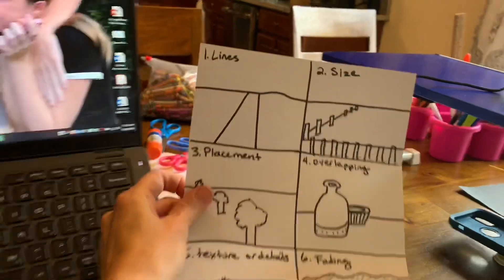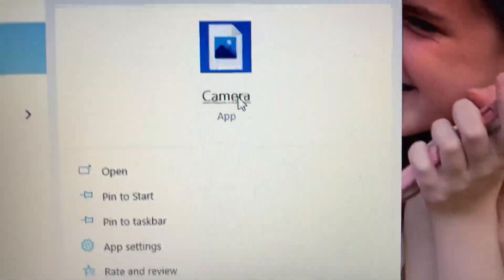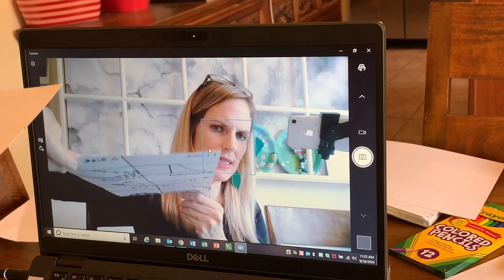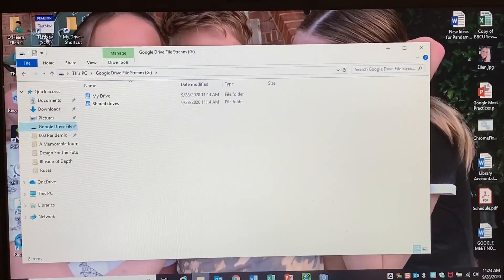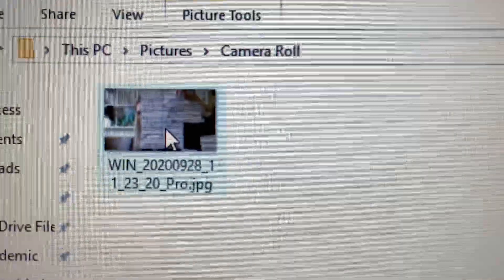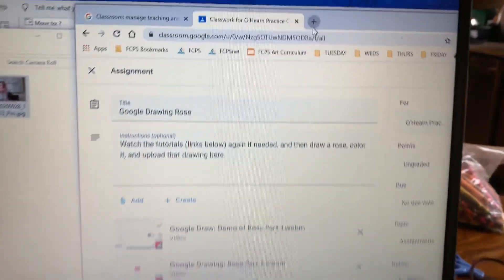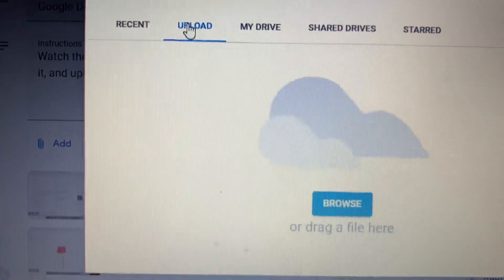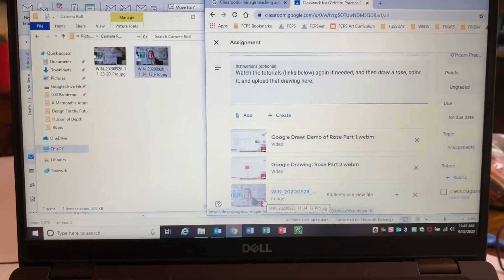How to take a photo using your laptop camera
Use your pc laptop camera to take a photo and upload to google classroom